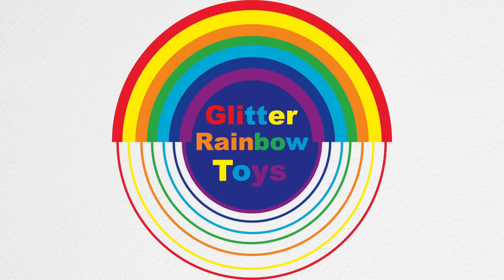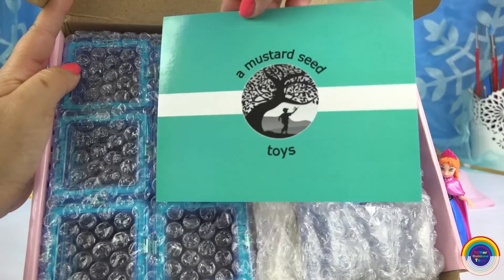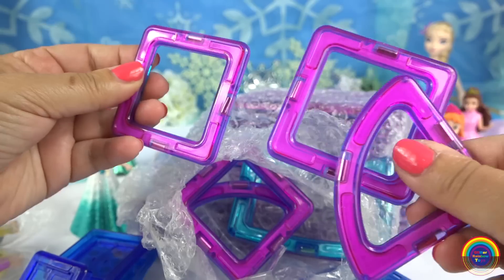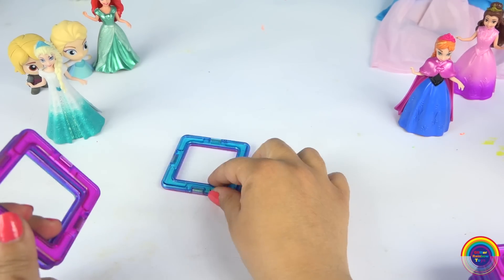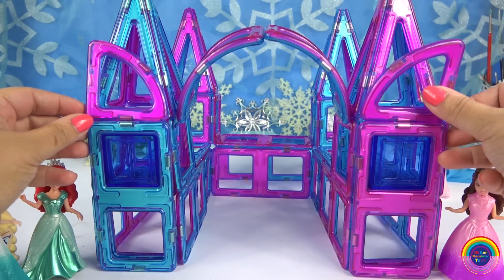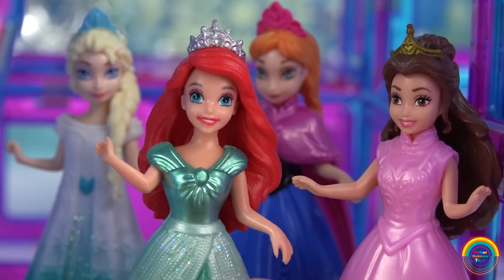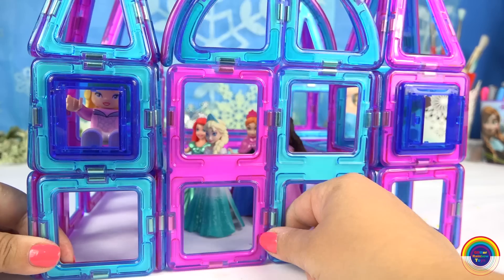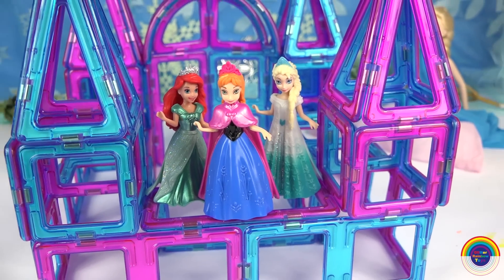FROZEN ELSA Builds MAGNETIC Tile ICE PRINCESS CASTLE PALACE Build Your Own Educational Fun 62 pieces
Frozen Elsa and Anna want to build their own Magnetic Tile Princess Castle! we use this fantastic play kit from A Mustard Seed Toys to create an Ice Castle for our two favourite Disney princesses Elsa and Anna. Ariel and Belle also come along and they have an unexpected visit from a wolf named Hans! Can he trick them?

Educational toy for prekindergarten kids and up and the castle can be built following some simple instruction or otherwise just create your own palace! There are 62 pieces including magnetic tiles,  triangles, squares and rectangles, windows and a prince and princess characters.

Thank you to A Mustard Seed Toys for sending this beautiful toy to us. A Mustard See Toys donates a set to charity for every one purchased.

Adult Supervision advised for kids on all craft projects.
Always refer to manufacturer’s product recommendation